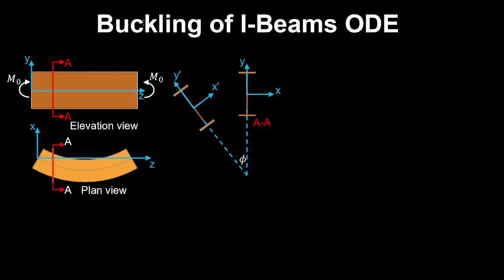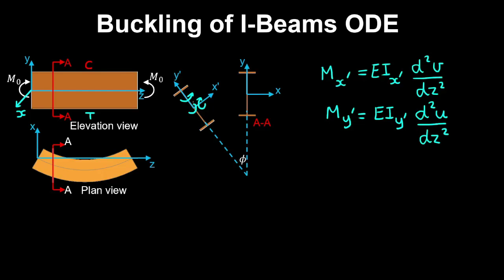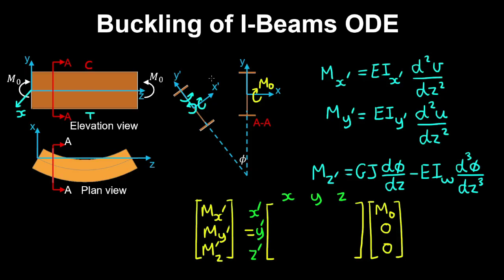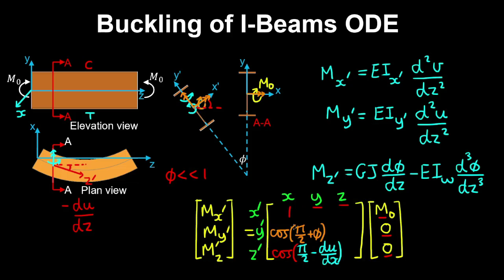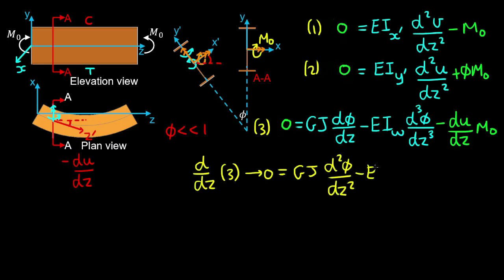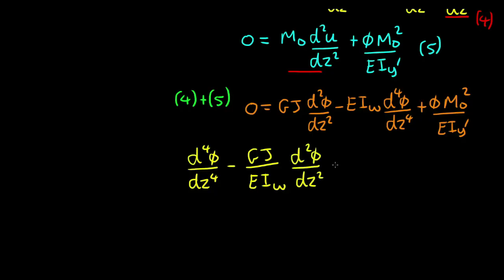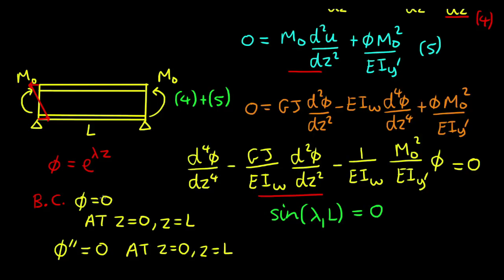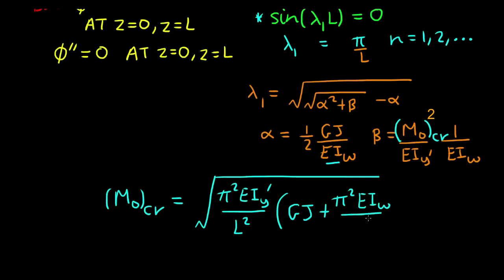Lateral Torsional Buckling ODE, Critical Buckling Moment - Structural Engineering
This video explains how to derive the lateral torsional buckling ODE for I-beams, and how to determine the critical buckling moment from its solution.